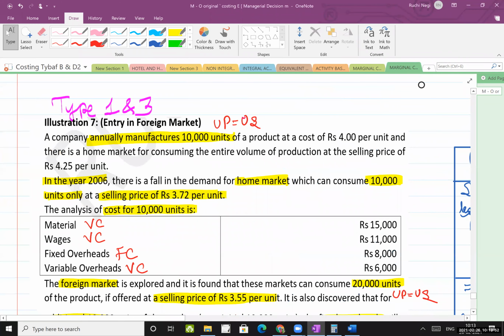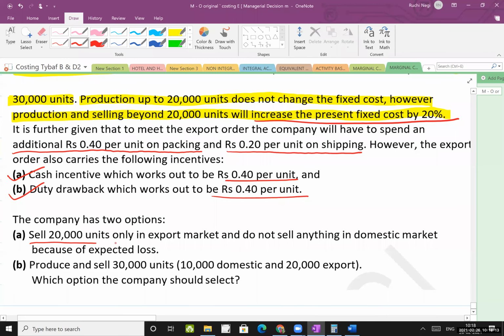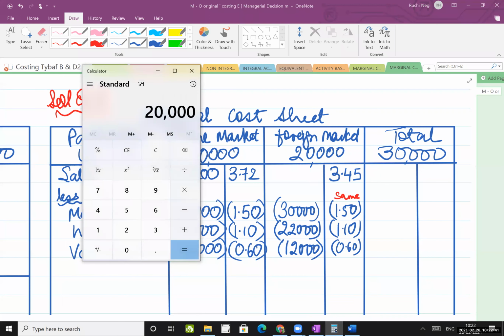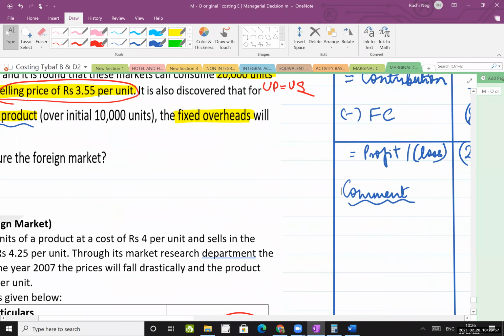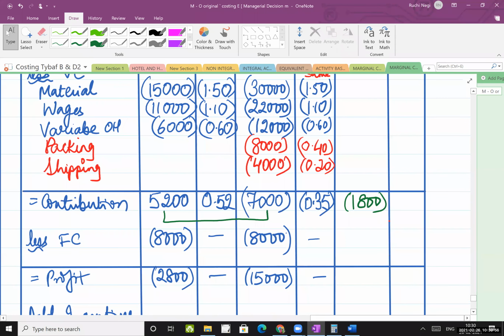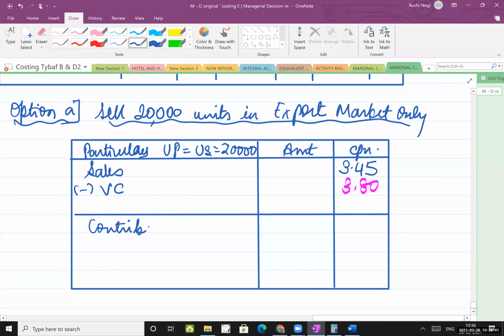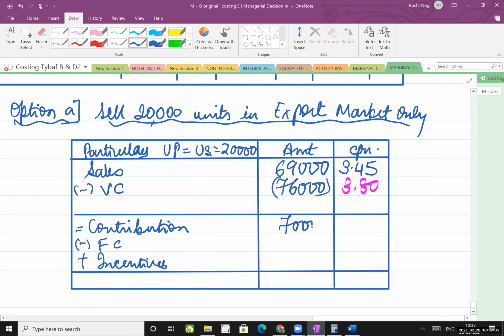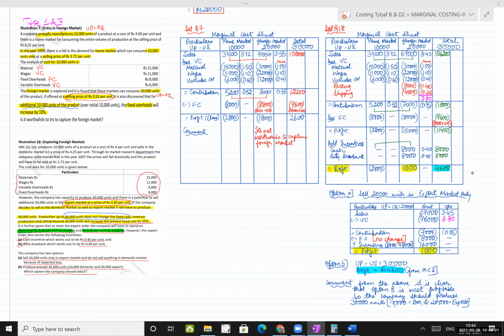|| LEC 15 || MANAGERIAL DESCISION MAKING || TY BAF || SEM 6 ||